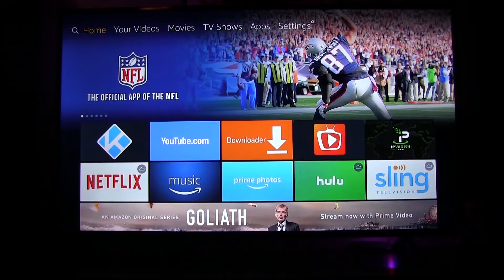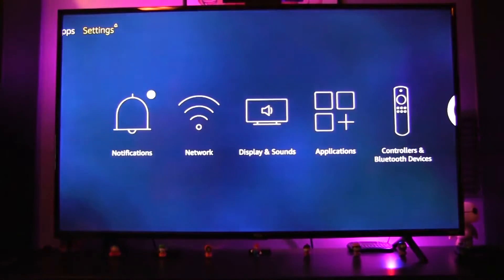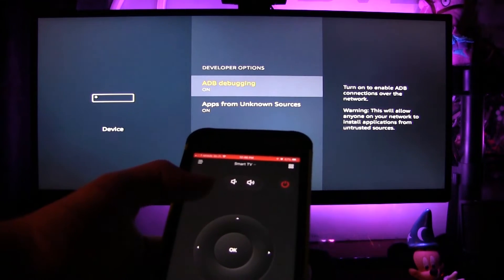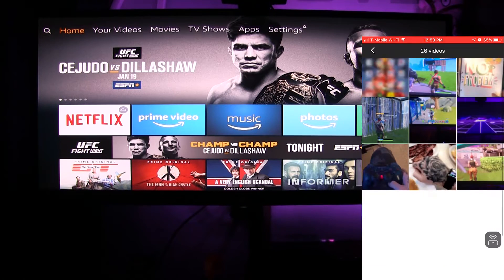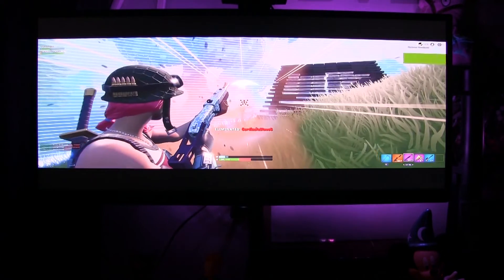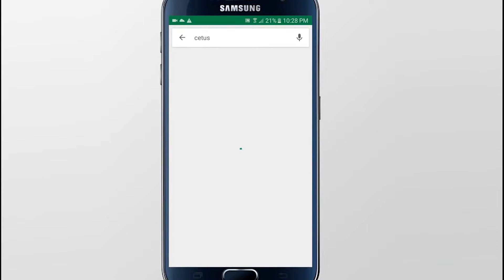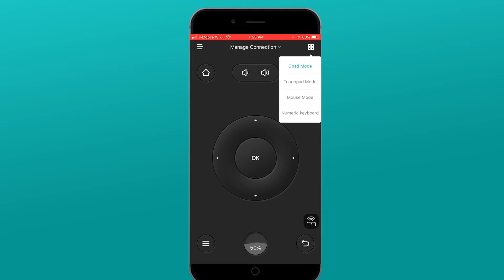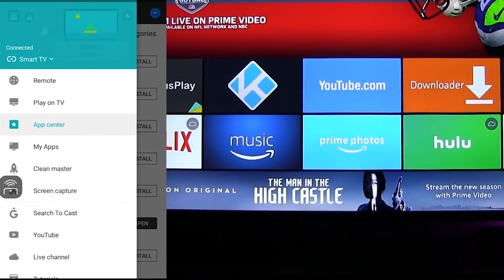The Most Useful App For Android TV & Firesticks! (CetusPlay)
Install Anything On A Firestick With One Click! (CetusPlay)